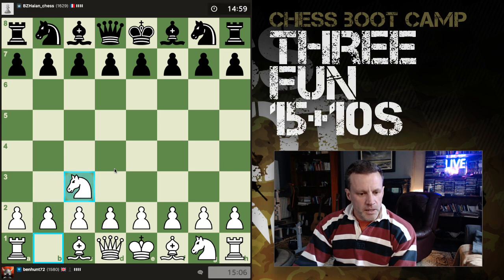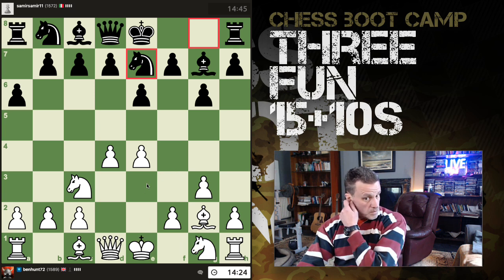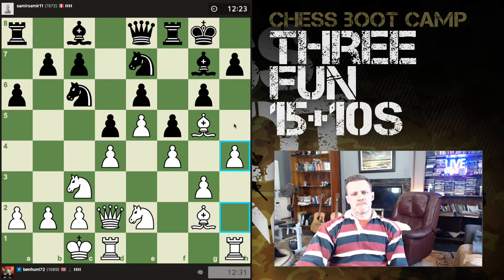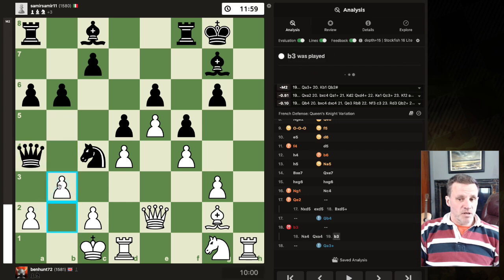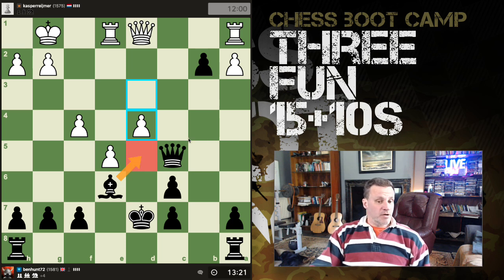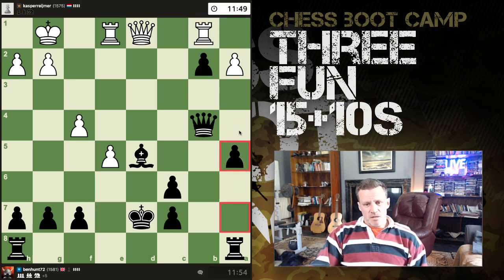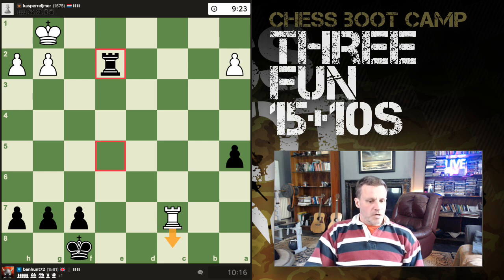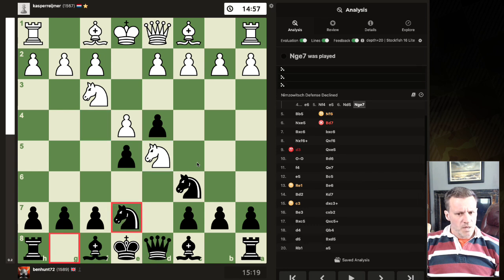Three Fun 15+10s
I thought I'd do you guys a 15+10, but it was over too quickly... you ended up getting three.